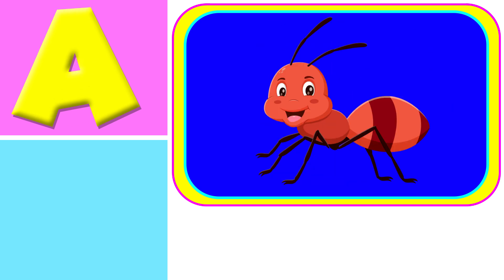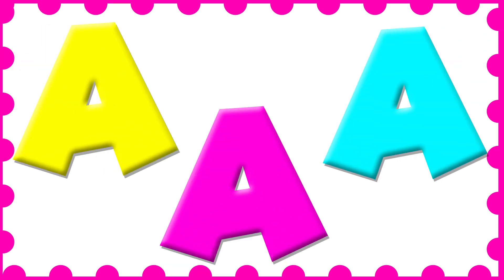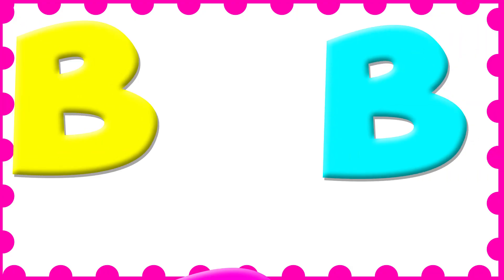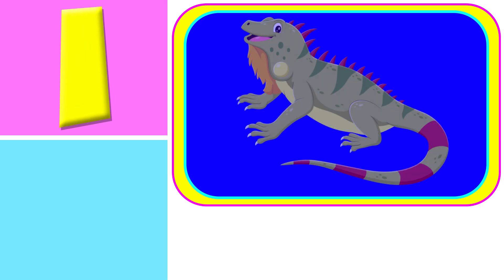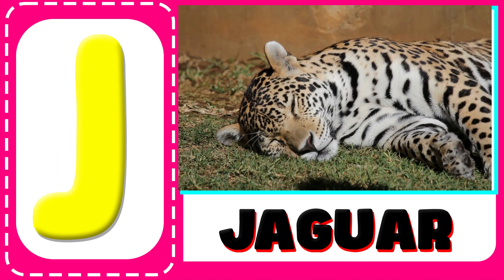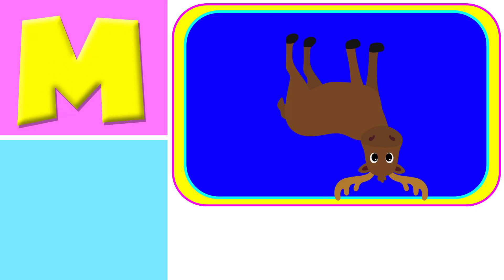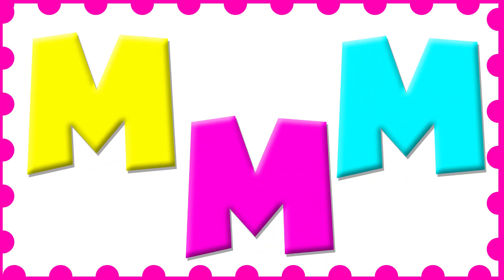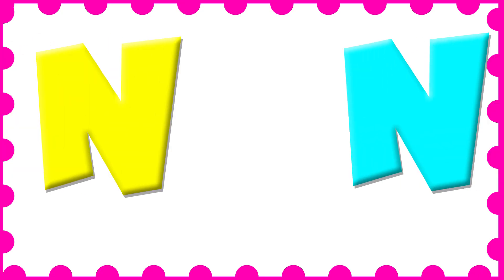ABC Phonics Song | ABC Song Nursery Rhymes | Animal Phonics Sons For 3 Year Olds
You're Quires:

ABC Learning
English Alphabet Learn A to Z
Alphabet
early education
educational video
educational hub
home school
kids video
learning English
english alphabet
abc
abcd
alphabet
abc phonics
phonics song
abc song
alphabet song
abcd song
phonics sound
phonics

abcd nursery rhymes in English#abc nursery rhymes abc #123